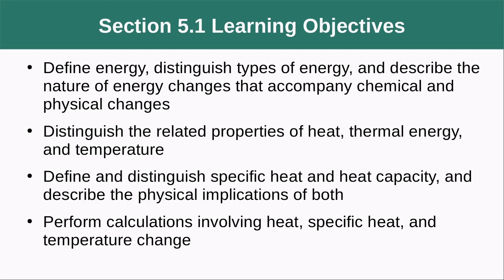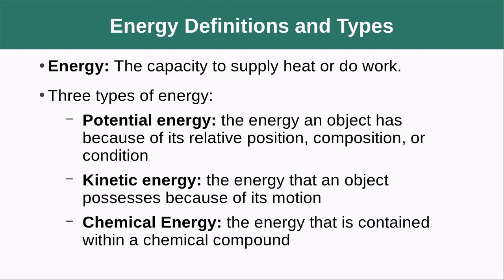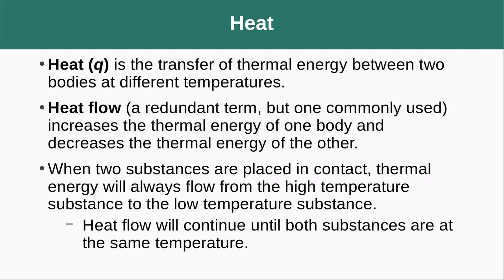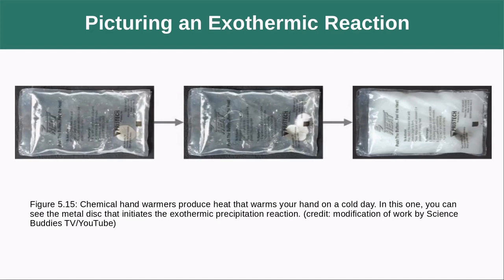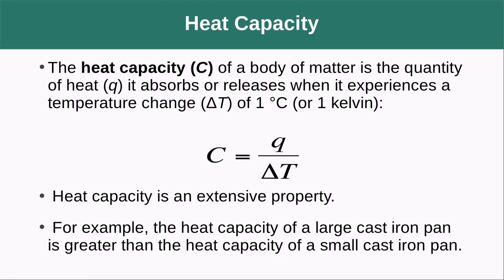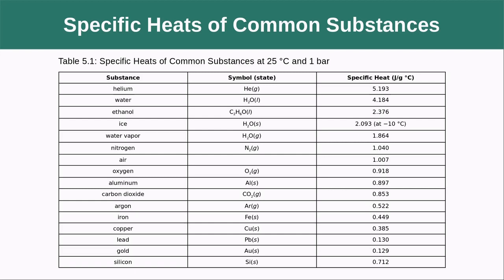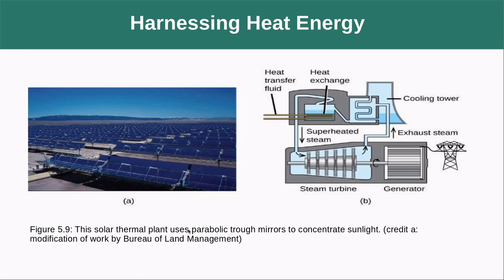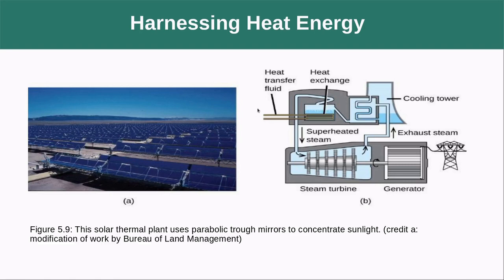OpenStax Chemistry 2e Chapter 5 Section 1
This video will review OpenStax Chemistry 2e Chapter 5 Section 1 - Energy Basics